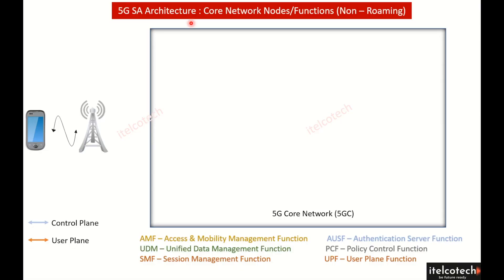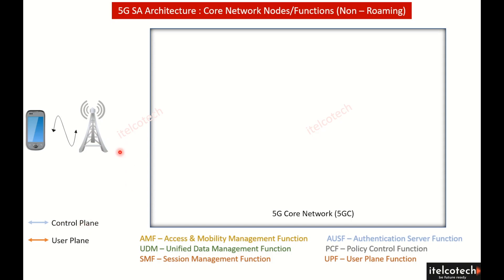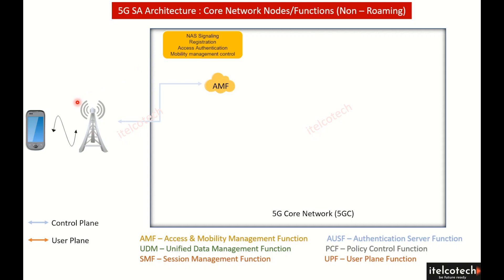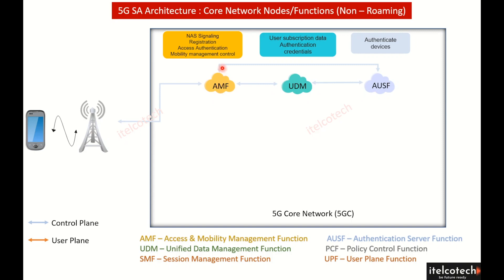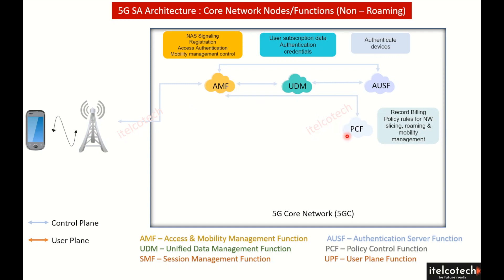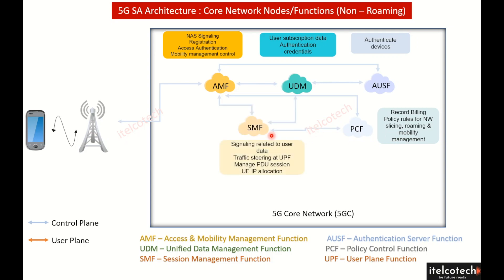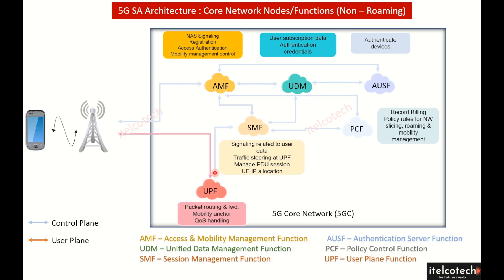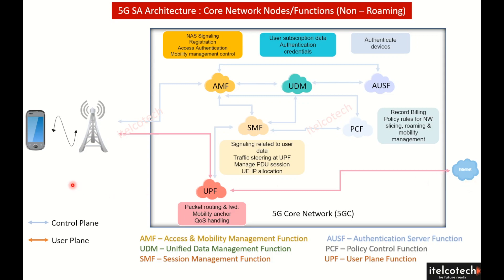5G Core Network Architecture (Part of 5G Architecture lecture in 5G course)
5G Core Network consists of key functions/nodes -

AMF – Access & Mobility Management Function  - Plays key roles of NAS Signaling, Registration, Access Authentication, Mobility management control

UDM – Unified Data Management Function - Contains User subscription data and Authentication credentials

AUSF – Authentication Server Function - used to Authenticate devices

SMF – Session Management Function - used for Signaling related to user data

PCF – Policy Control Function - used for Record Billing, Policy rules for NW slicing, roaming & mobility management, Traffic steering at UPF, Manage PDU session, UE IP allocation

UPF – User Plane Function - plays key roles of Packet routing & fwd., Mobility anchor, QoS handling